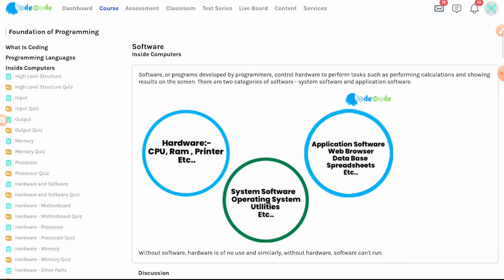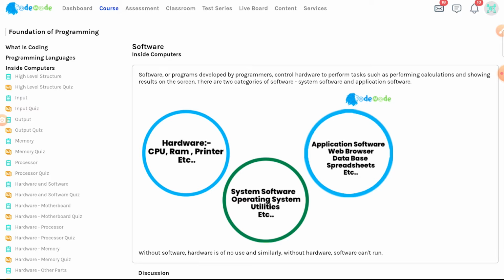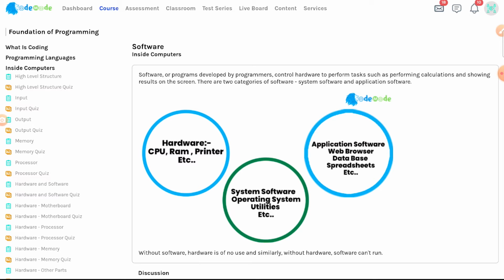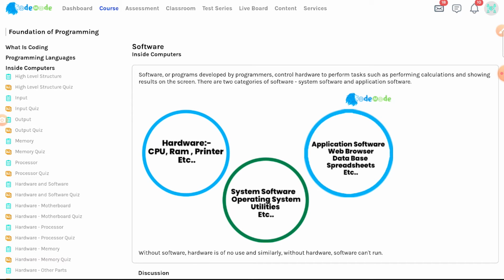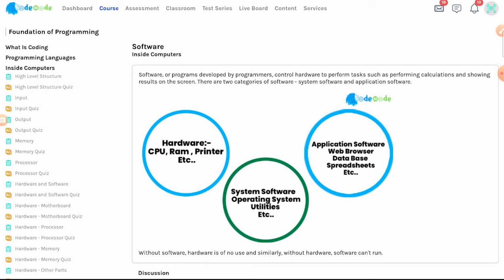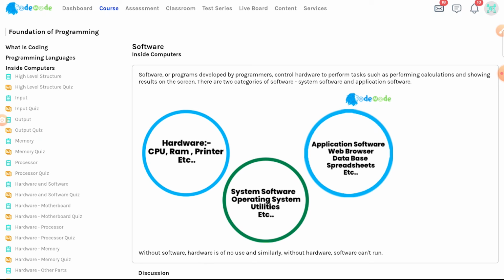What is software ? Full Explanation II Foundation of Programming II Codemode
system software
what is software in computer
types of application software
system software and application software
what do you mean by software
software
what is software
means of software
software means
what do you understand by software
software meaning
software types
how many types of software
how to make software
what is the means of a software
what do you understand about softwares
what is a software
what is the meaning of software in computers